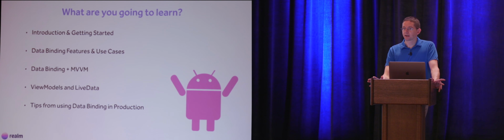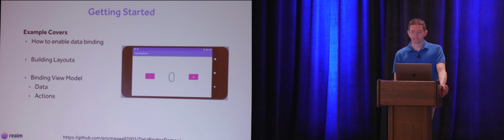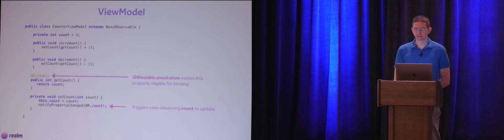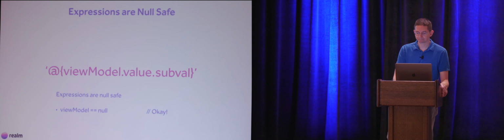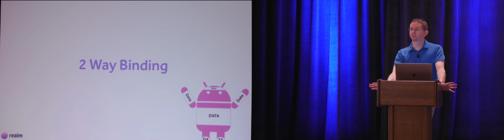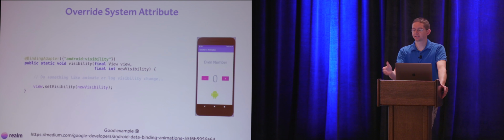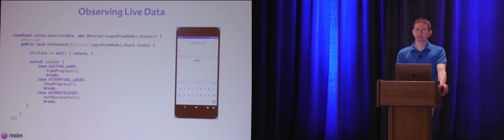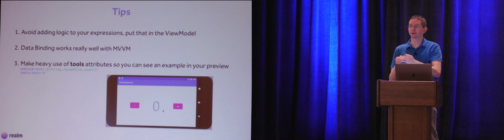Effective Android Data Binding - Eric Maxwell - Android Summit 2017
Would you like to make your Android UI code cleaner and more reactive? Android data binding can help. In this talk you’ll learn everything you need to know about data binding, including why it’s so powerful and how to use it effectively. If you haven’t tried data binding in the past, that’s okay! We’ll start with the basics, assuming no prior knowledge and slowly move into more advanced topics, such as 2-way binding, binding adapters, converters, best practices and common pitfalls to avoid.